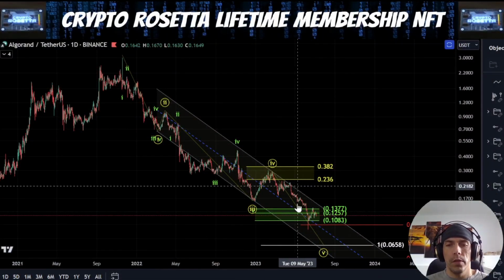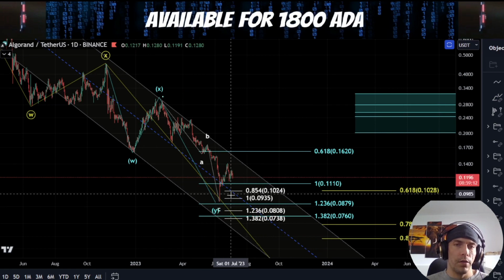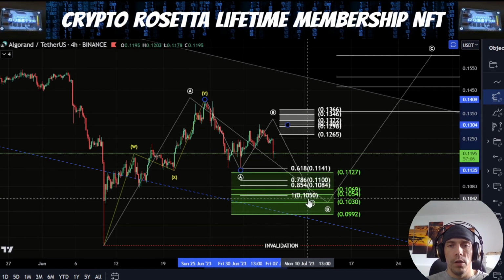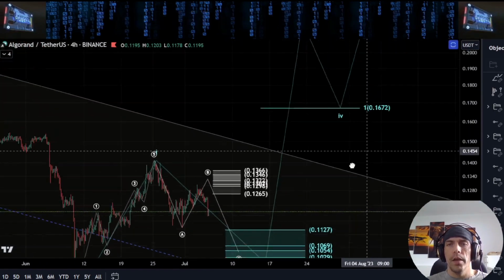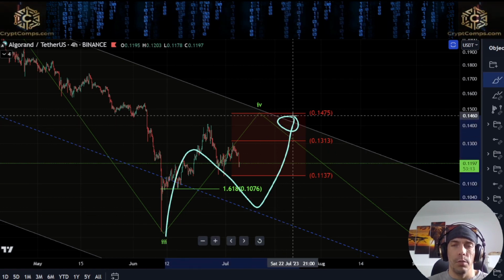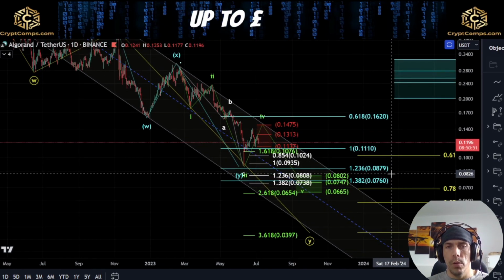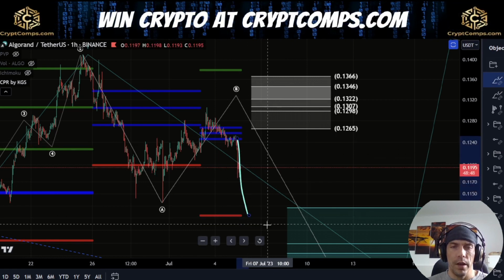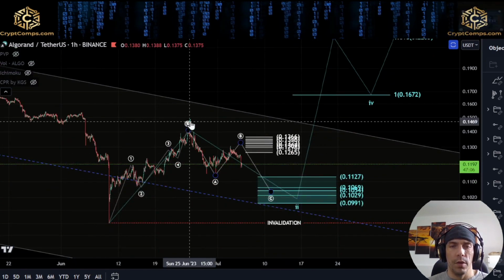⚠️ARE YOU PREPARED?⚠️ - ALGO ALGORAND Price UPDATE - Technical Analysis and Elliott Wave Analysis